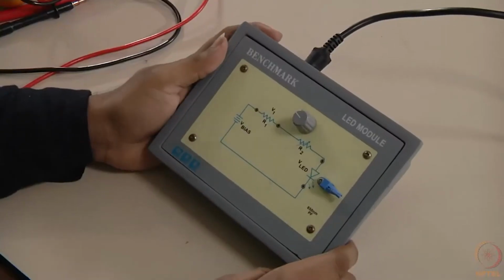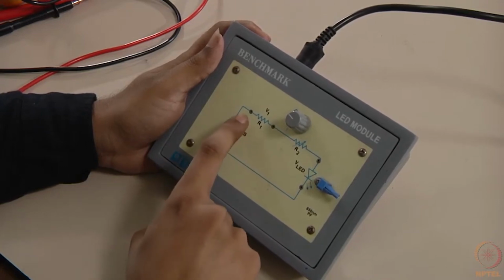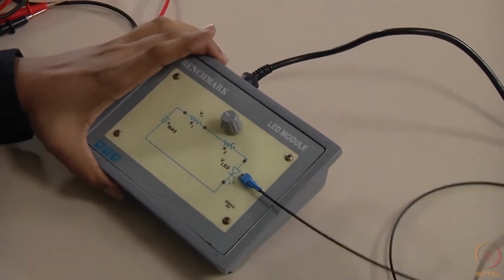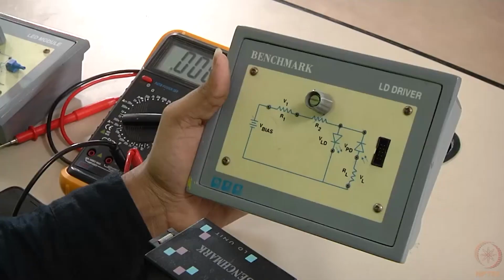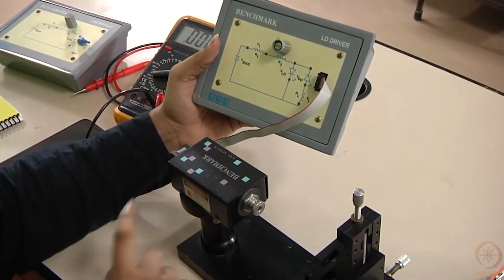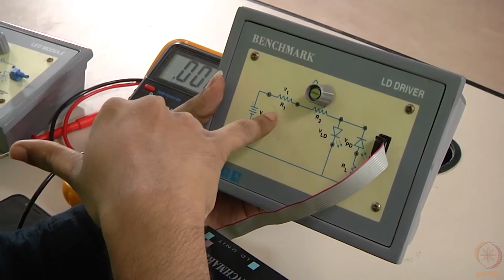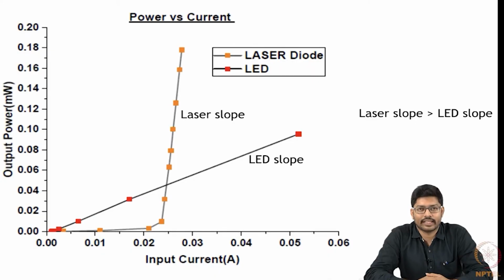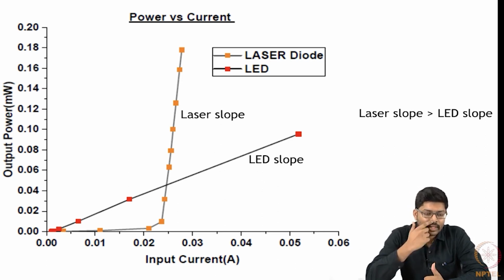Lab Demonstration _ Semiconductor Sources